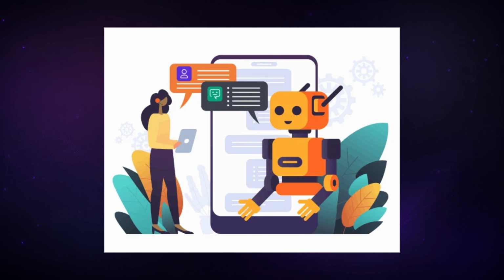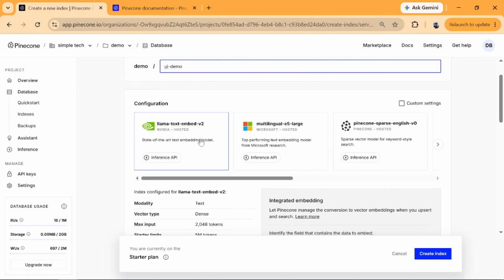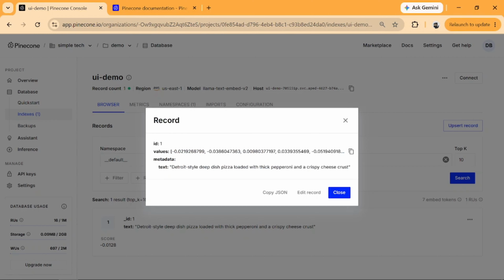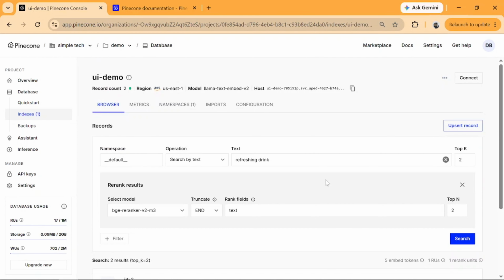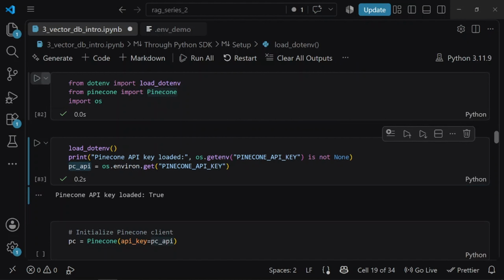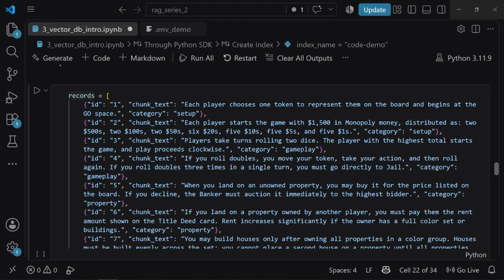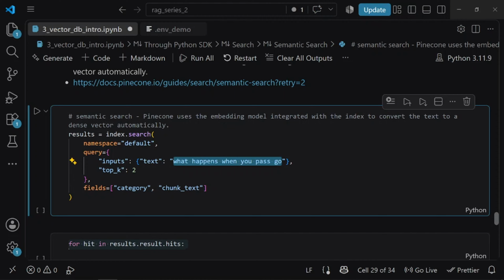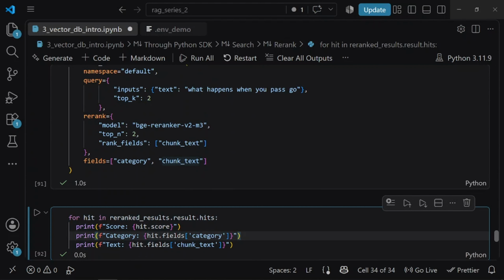What Is a Vector Database? (Pinecone Tutorial for Beginners)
Why do LLMs need a vector database — and what actually happens when you "upsert" data into one?

In this beginner-friendly walkthrough, we break down vector databases in plain English (no jargon, no headache), then get hands-on with Pinecone — one of the most popular vector databases for AI and LLM apps.

You'll learn:
- What a vector database is and why LLMs and RAG apps rely on them
- How get started with a free Pinecone account
- How to create, upsert into, and search a Pinecone index using the UI
- How to create, upsert into, and search a Pinecone index using the Python SDK

Whether you're brand new to AI infrastructure or just want to finally understand what "vector database" means, this video will get you from zero to your first working Pinecone index.